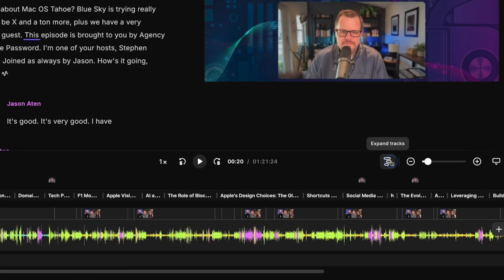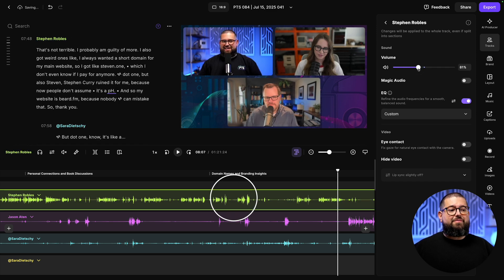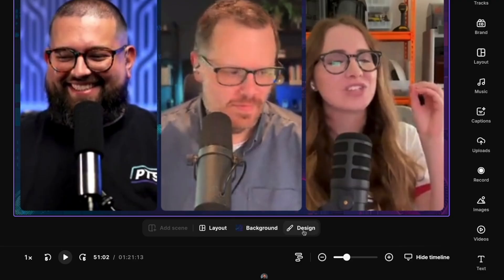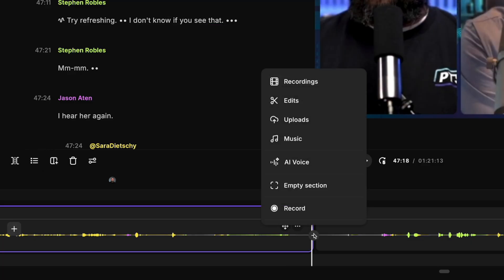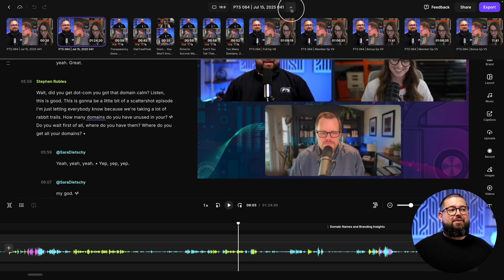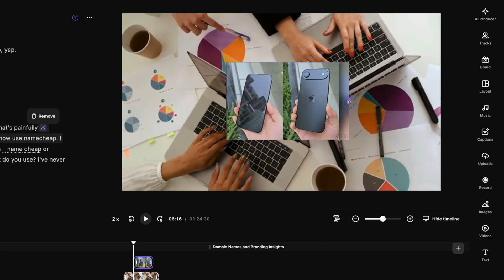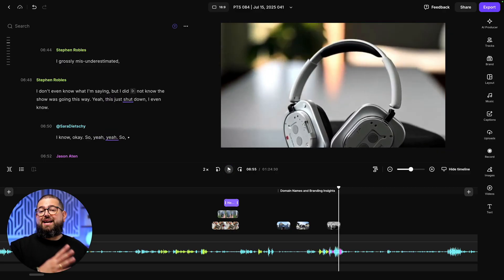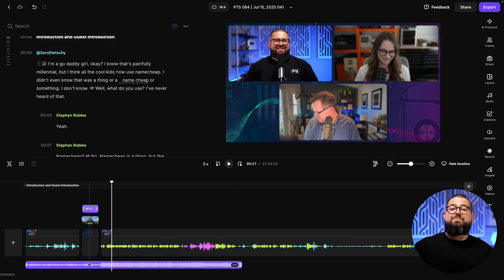10 Advanced Podcast Editing Tools in Riverside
Unlock the full potential of Riverside with these 10 advanced editing techniques—perfect for podcasting, talking-head videos, and screen shares. From smart muting to dynamic layouts, AI-generated B-roll, and shortcut-driven transitions, this is your go-to guide for pro-level edits.

📺 Videos Mentioned

RESOURCES

CHAPTERS

00:00 Introduction
00:31 Graphical EQ
01:06 Separate Track Editing
02:22 Smart Mute
03:36 Cut Fluff
04:18 Multi-Speaker Layouts
06:11 Insert External Recordings
07:26 Advanced Transcript Edits
08:27 Vertical Reels
09:27 New Playback Controls
10:25 Text, Image, Video Overlays
12:19 AI Video Generation
13:13 Scene Changes, Music, Transitions
14:10 Brand Kit Integration

ABOUT US